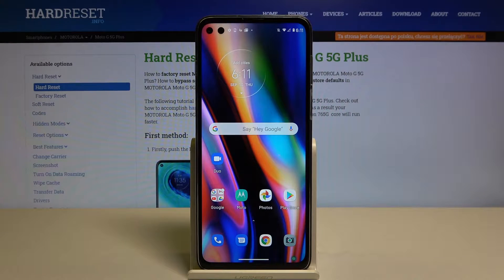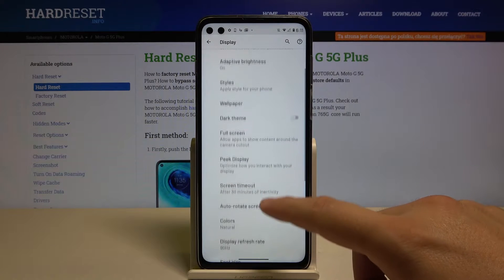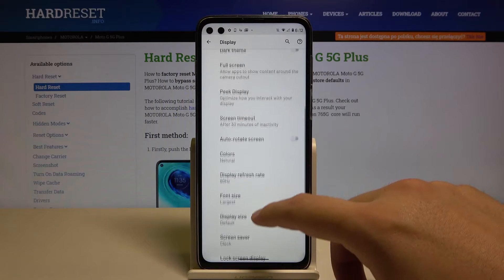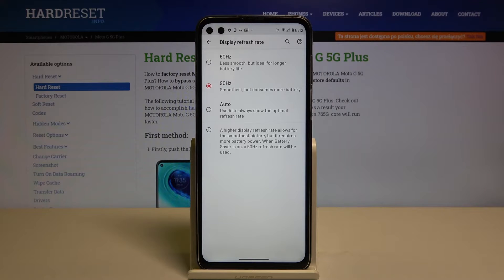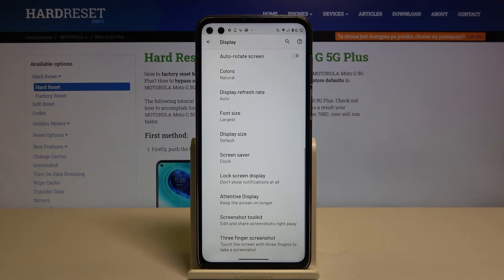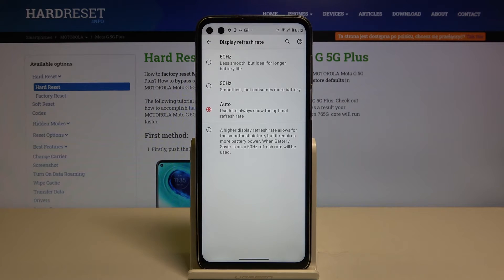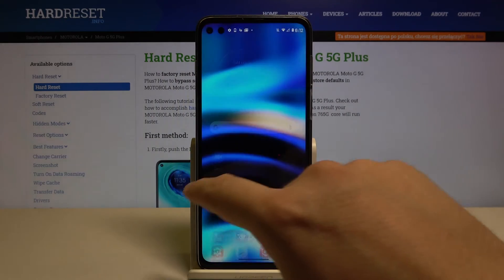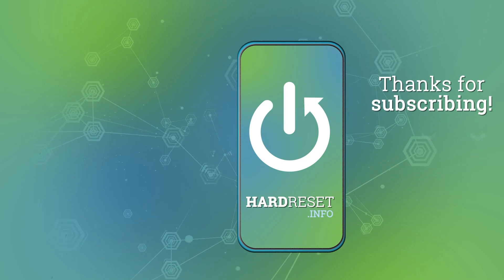How to Change Display Refresh Rate on MOTOROLA Moto G 5G Plus – Set Display Refresh Rate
Learn more info about MOTOROLA Moto G 5G Plus:
Open this tutorial if you want to know how to change the refresh rate on your MOTOROLA Moto G 5G Plus. Follow our instructions and go to display settings, then adjust the motion smoothness. We will show you how to easily adjust your screen's refresh rate. Set the high refresh rate if you want to get smoother animations and scrolling or set the standard mode to get longer battery life.

How to set up refresh rate on MOTOROLA Moto G 5G Plus? How to choose refresh rate on MOTOROLA Moto G 5G Plus? How to change screen refresh rate in MOTOROLA Moto G 5G Plus? How to open display settings in MOTOROLA Moto G 5G Plus? How to set up display refresh rate in MOTOROLA Moto G 5G Plus? How to adjust refresh rate in MOTOROLA Moto G 5G Plus?